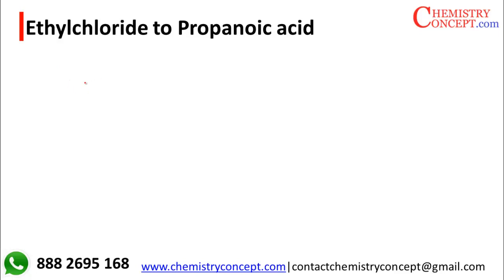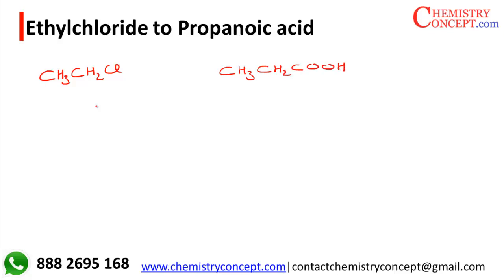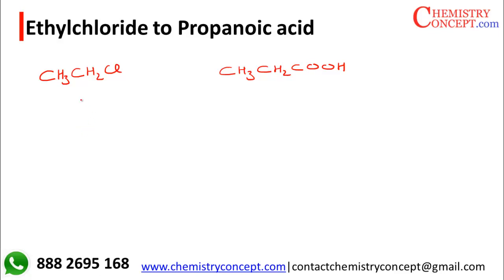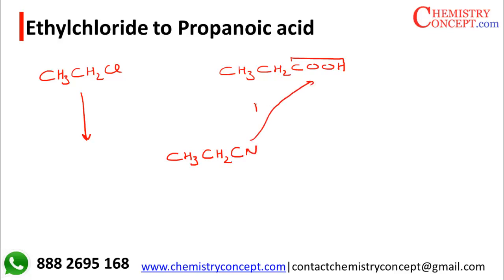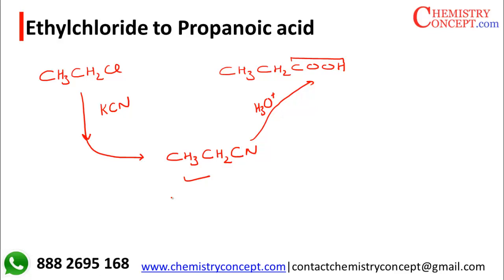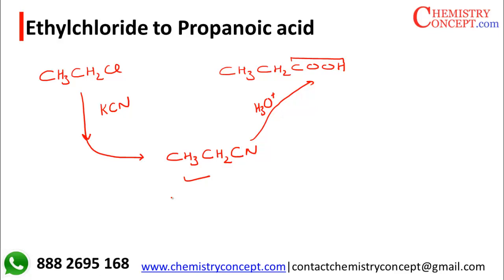Ethylchloride to propanoic acid | Organic chemistry conversions for JEE, NEET & CBSE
Convert Ethylchloride to propanoic acid conversions of organic chemistry class 12. how to do conversions haoalkanes, alkyl halide, chemistry concept. chemistryconcept.com